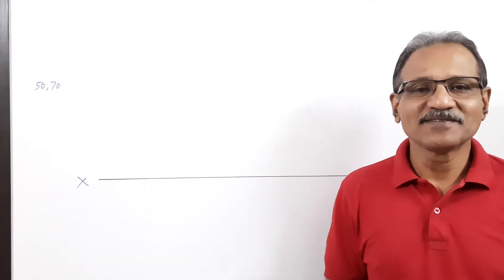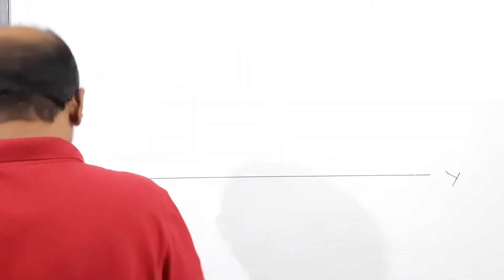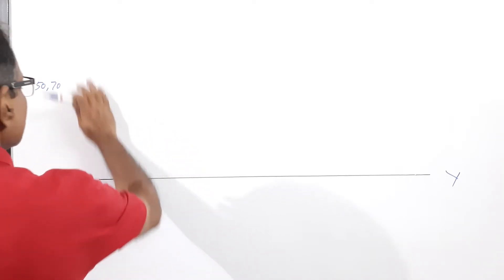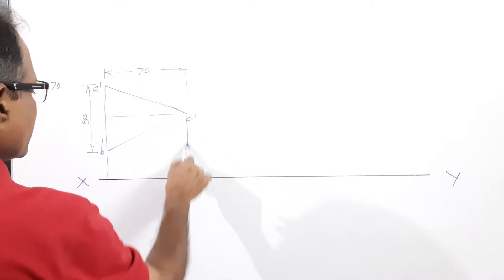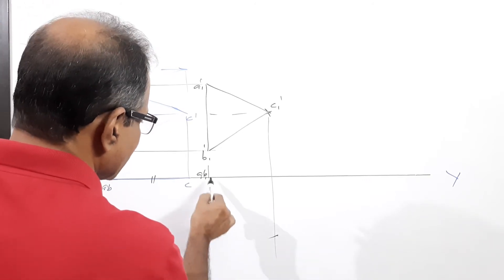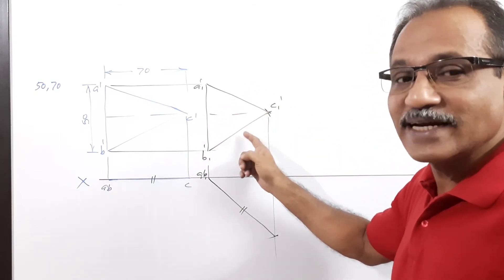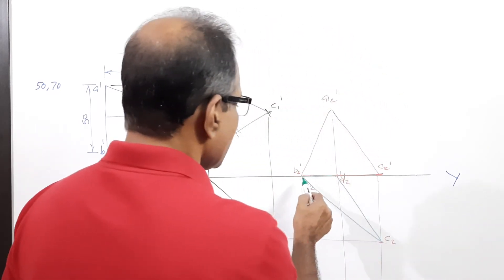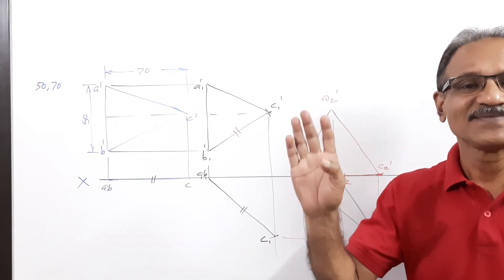Projection of Planes-19. Isosceles Triangle on VP on base by Prof. Vinodkumar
An isosceles triangle of base 50 mm and altitude 70 mm rests on VP on its base with a leg on HP in such a way that the front view is an equilateral triangle. Draw the projections.
OR
An isosceles triangle of base 50 mm and altitude 70 mm rests on HP on a leg with its base on VP  in such a way that the front view is an equilateral triangle. Draw the projections.